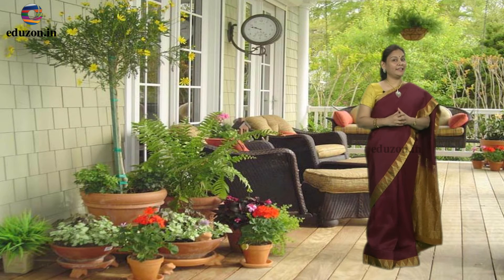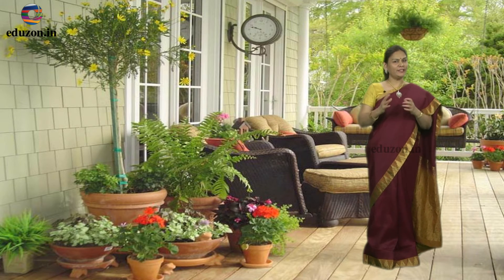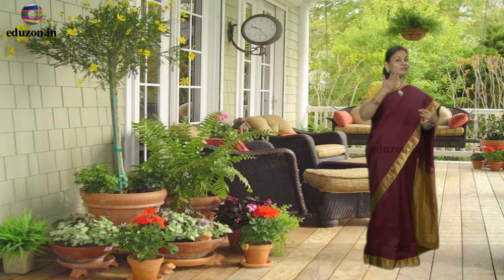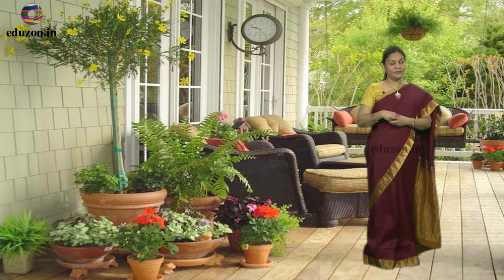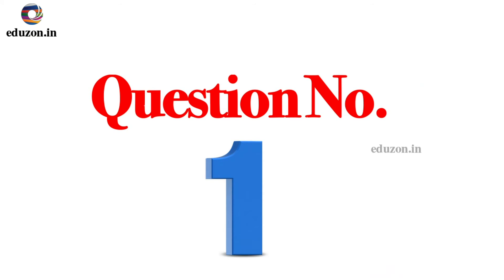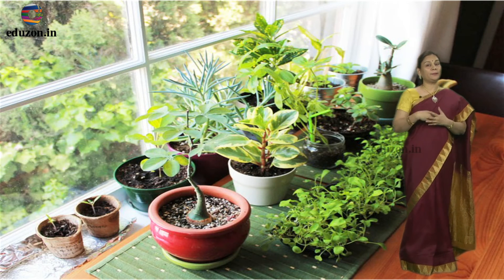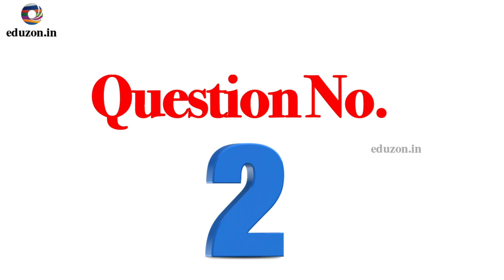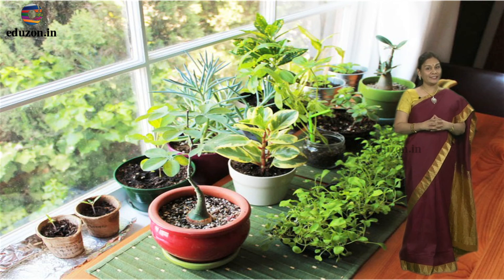Value Based questions_ Nutrition- 10th Class CCE Pattern questions